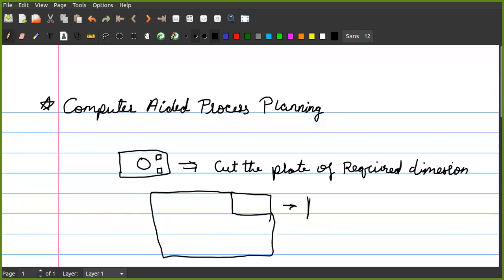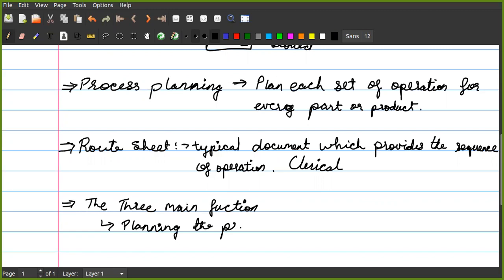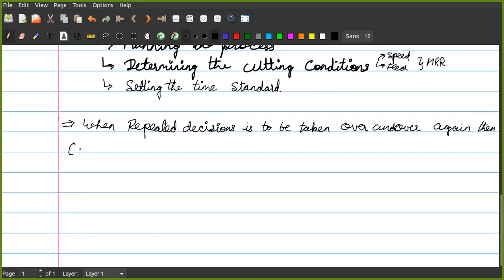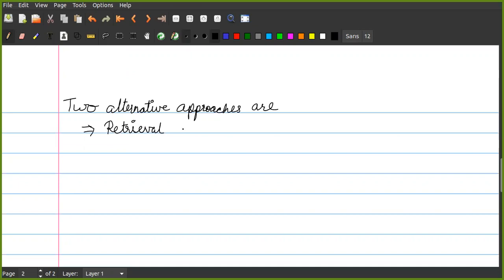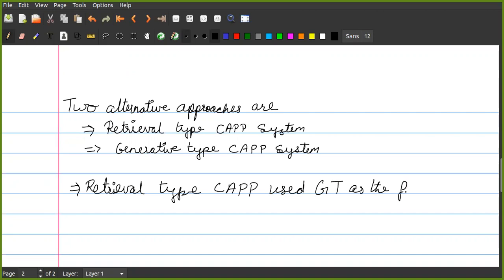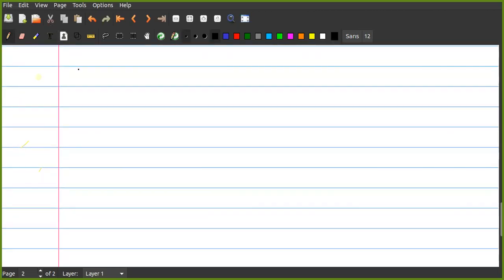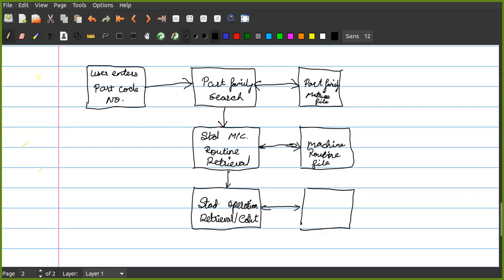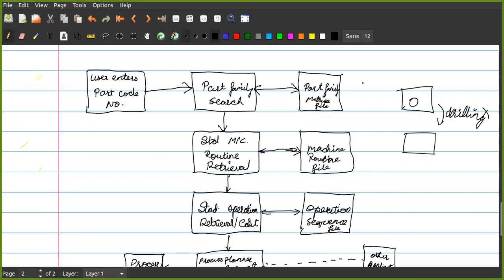Computer Aided Process Planning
Recording of CAD class of 4th Year Of Bharat Institute of Engineering and Technology